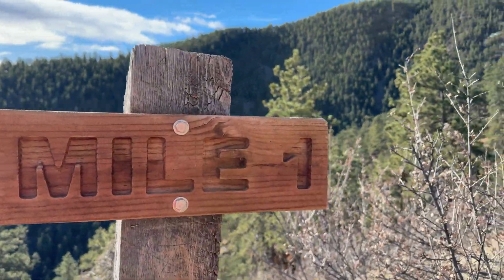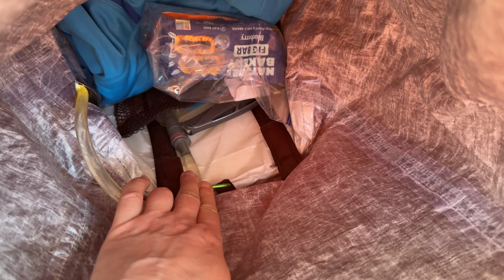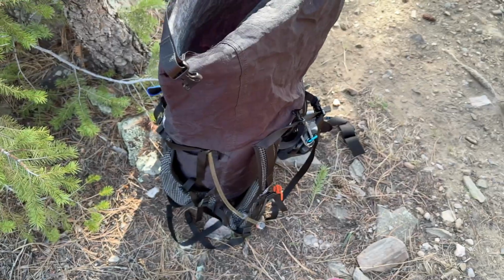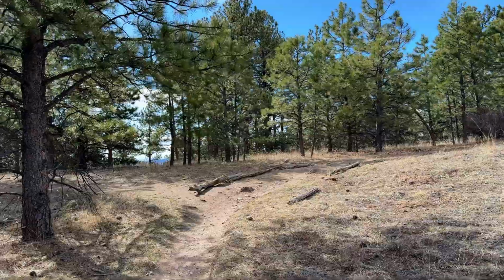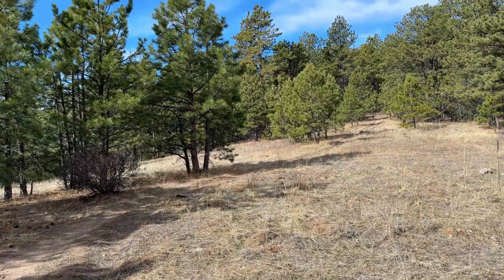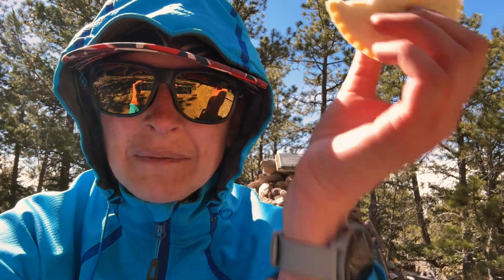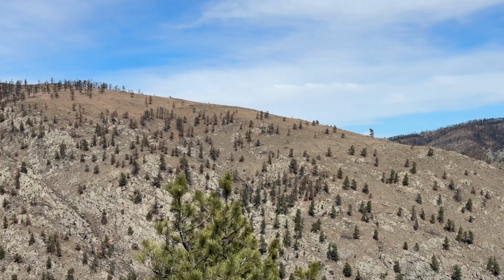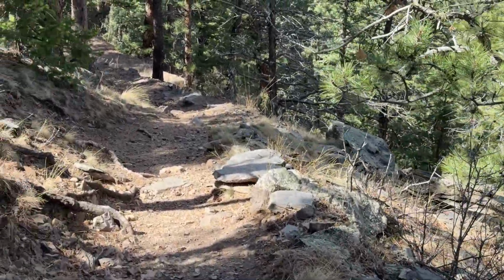Round Mountain National Recreation Trail - Summit Adventure to Sheep Mountain!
Lovely spring hike to the summit of Sheep Mountain (8,455') on the Round Mountain National Recreation Trail outside of Loveland, CO.  9.5 miles round trip, with about 3000 feet of elevation gain!

for more northern Colorado hikes and adventures (I'm a much better blogger than vlogger!)